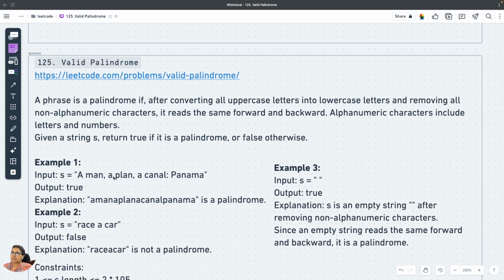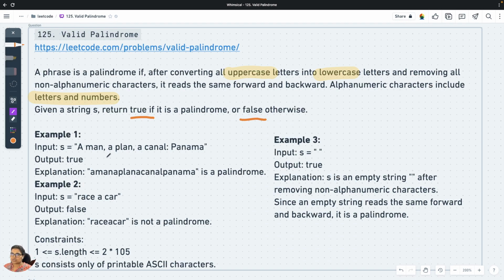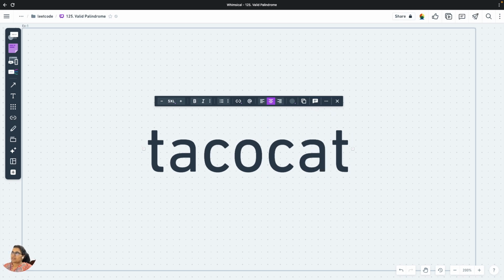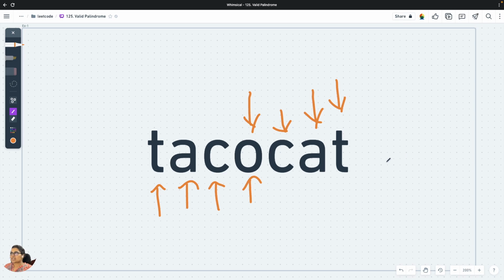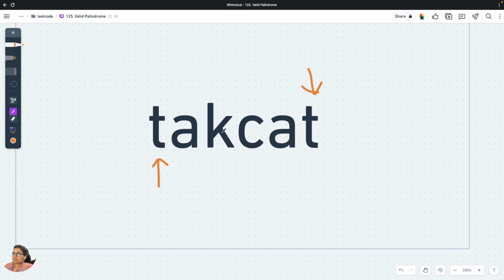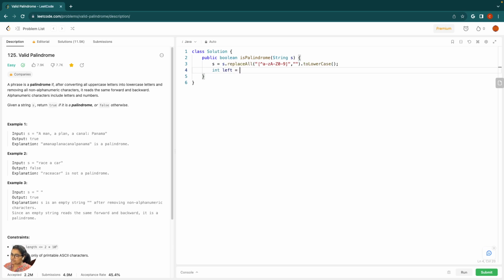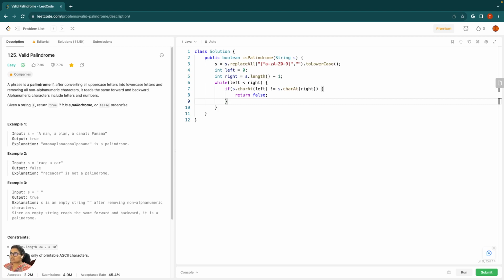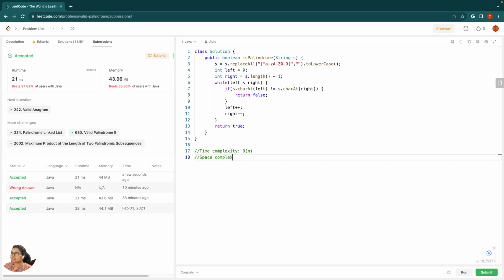LeetCode 125 Valid Palindrome | Time and space complexity